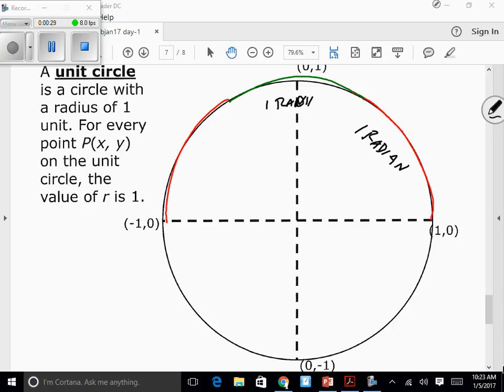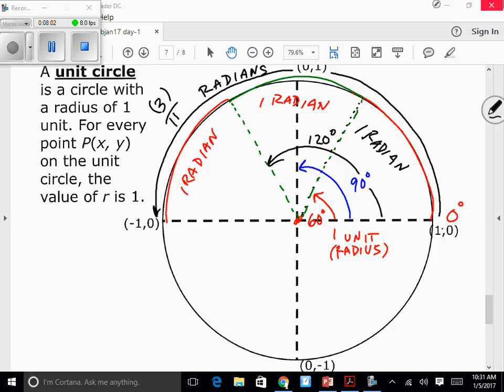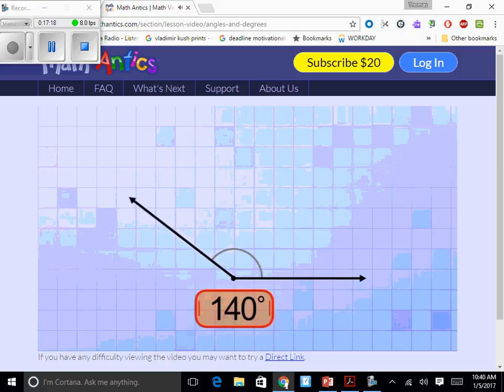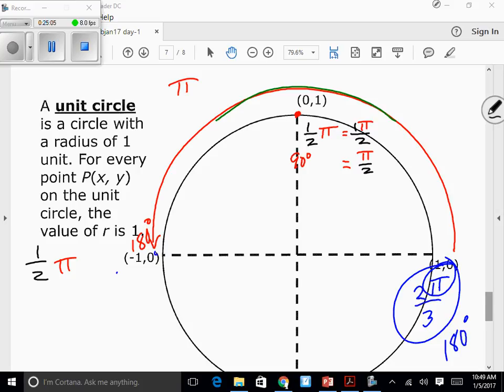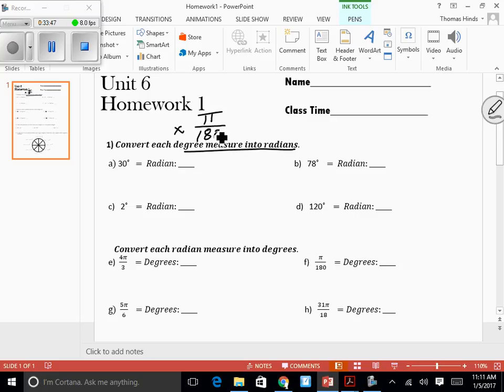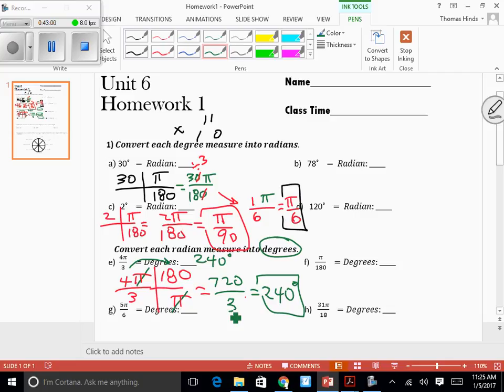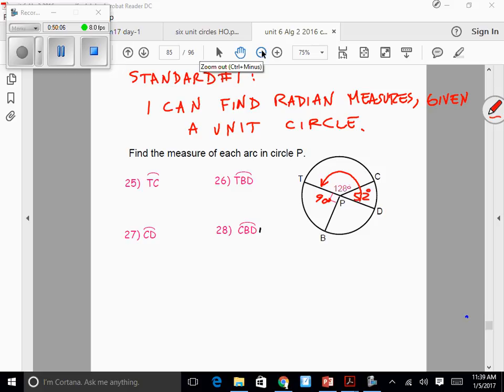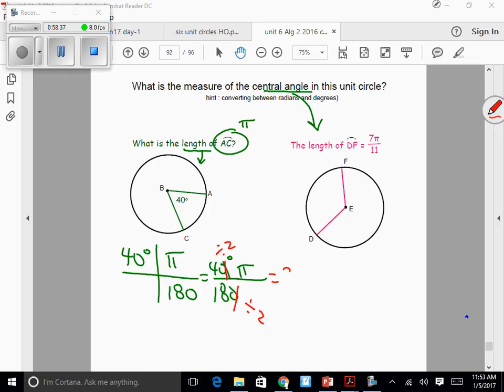org2Bjan17 day 2 radians to degree